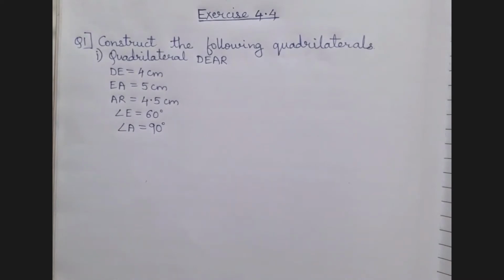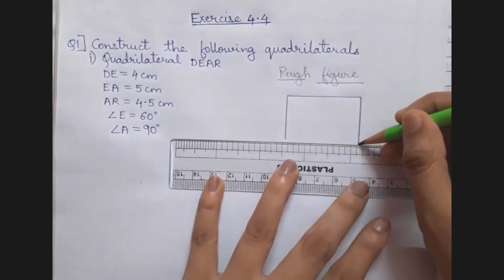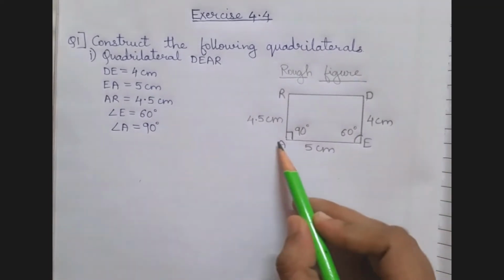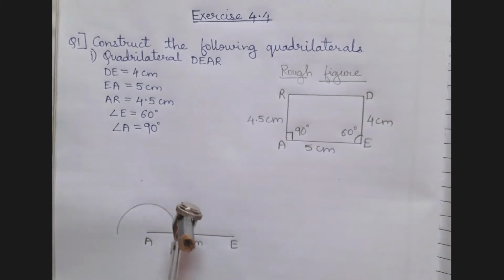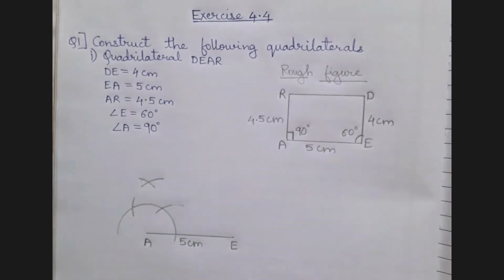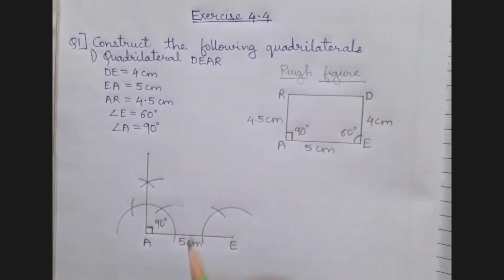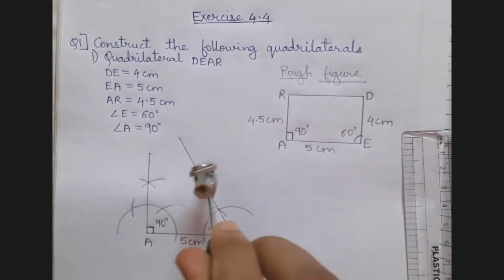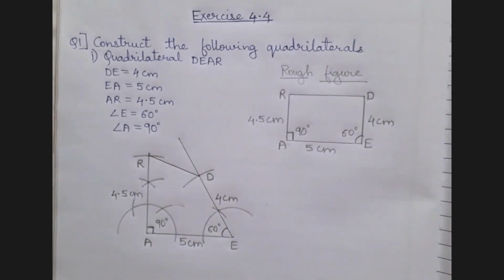Exercise 4.4: Q1 | Ch. 4- Practical Geometry | Grade 8 | NCERT Maths